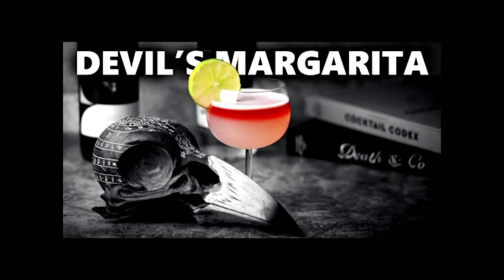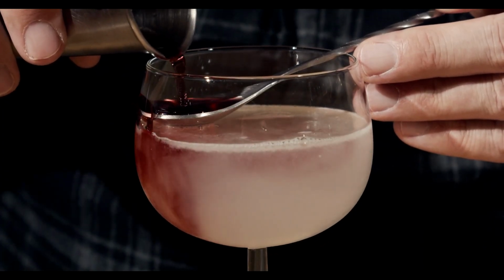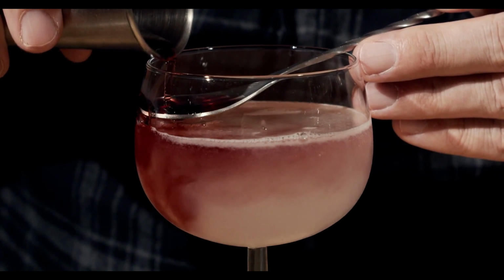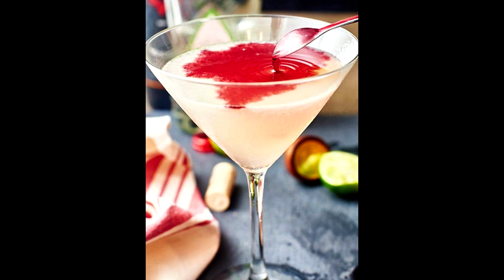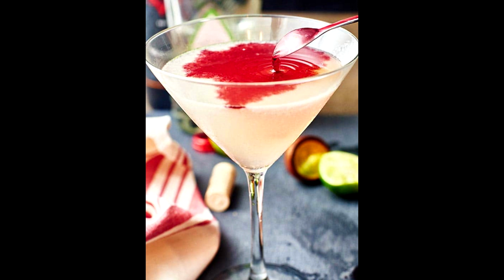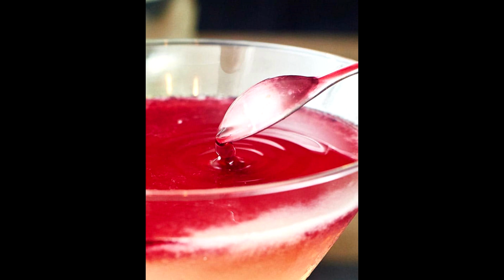DEVIL'S MARGARITA | HALLOWEEN COCKTAIL RECIPES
For this recipe, you only need:
tequila, lime juice, simple syrup, and red wine.

If you'd like to support me and my channel, you can

Amazon Wish List

Or my murder and mystery, true crime podcast LAUGH OR DIE!

FAIR USE, Title 17, US Code (Sections 107-118 of the copyright law): All of the videos, songs, images, and graphics used in this video belong to their respective owners, and I, nor this channel, does not claim any right over them.

My Donner Solid Electro-acoustic Concert Ukulele DUC-4E

Humor, entertainment, education, reviews, and enlightenment...all in one channel.
This channel is about things that make me laugh or amuse me, like dogs, especially Yorkies, animals, wildlife, and drunk people.  These videos are about things that I am interested in like food, music, comedy, and the ukulele and banjolele.

MY SETUP:

CAMERA
Canon SL3 Bundle (my camera is a SL2)

LIGHTS & LIGHTING ACCESSORIES
18-inch LED Light Ring Set
LED Camera Light/Camcorder Video Light Panel, SAMTIAN 160
Neewer 2.6M x 3M/8.5ft x 10ft Background Support System and 800W 5500K Umbrellas Softbox Continuous Lighting Kit

MICROPHONES & ACCESSORIES
Rode VideoMic NTG
NEEWER CM28 Professional Wireless Lavalier Microphone
Movo Smartphone Video Rig with Shotgun Microphone, Grip Handle, Wrist Strap

LENSES
Canon EF 50mm f/1.8 STM Lens
Canon EF-S 24mm f/2.8 STM Lens
Tokina ATX-i 11-18mm F2.8 Lens

TRIPODS/MONOPODS & TRIPOD ACCESSORIES
Avella VH501 72 inch Professional Heavy Duty Aluminum Tripod
Nianyiso Camera Tripod/Monopod
JCTRIWAY Tablet Holder for Microphone Stand
Acuvar Tablet Tripod Mount (Universal)
Table Top Tripod w/ Phone Mount

MISCELLANEOUS ACCESSORIES
Micro Center 64GB SD Card Class 10 SDXC Flash Memory Card (2 Pack)
LINCO Lincostore Zenith Photography Boom Arm 83" with Sandbag